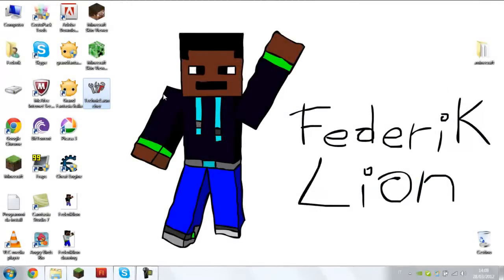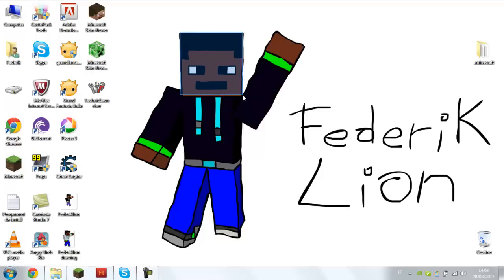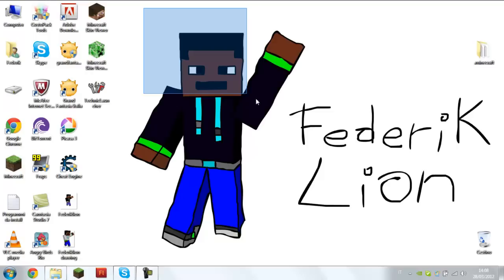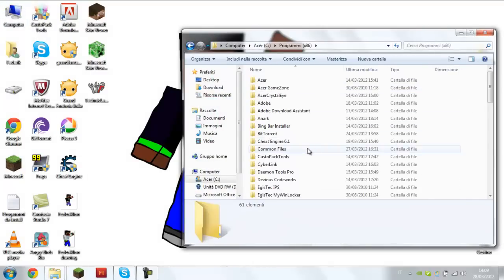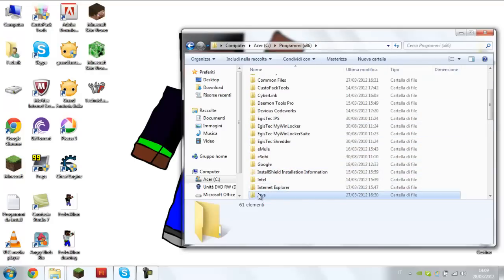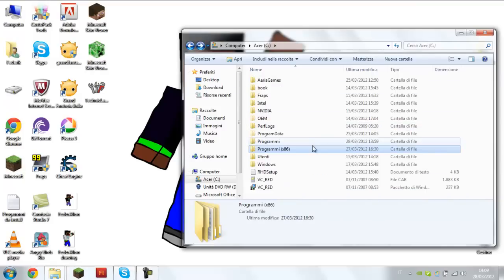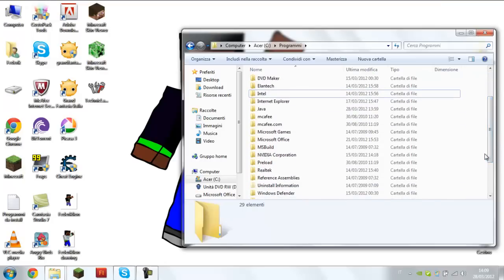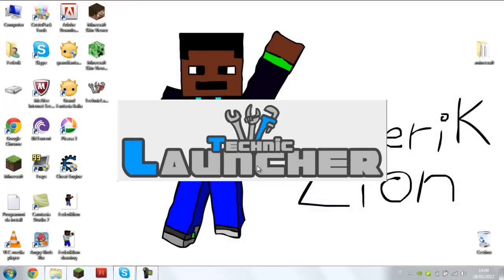How To Fix Techinc Pack Error "Can't Find Java Directory" Only For 64-bit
Subscribeeee!